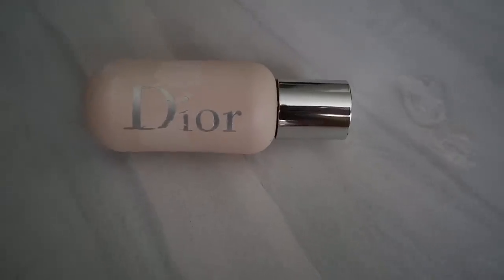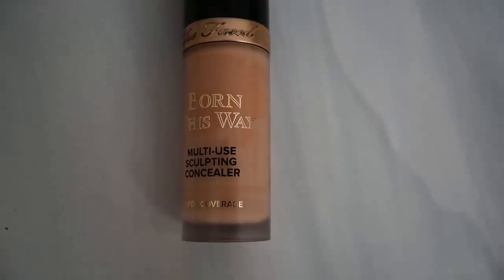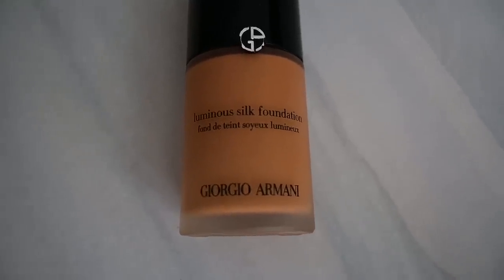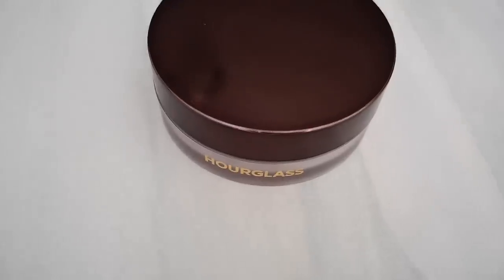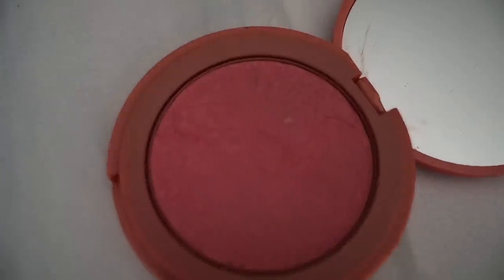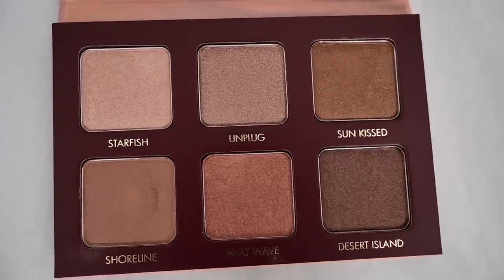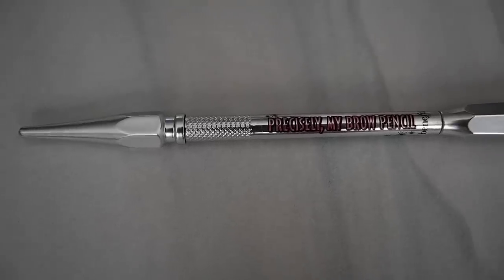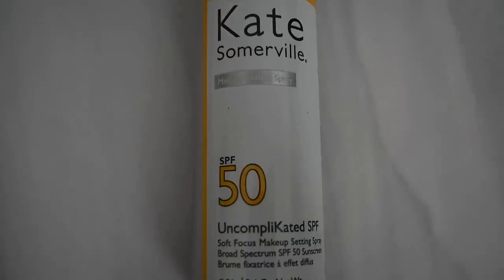Quick, Easy, & Natural Everyday Makeup routine | GRWM | Caelynn Miller-Keyes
Here is my everyday, easy makeup look without foundation! It takes me 5-10 minutes to get ready, it’s super simple, and pretty natural.

Primer - Dior Backstage
Foundation Brush
Concealer (used in the video) - Too Faced Born this Way
Concealer - Tarte Shape Tape
Highlighter - Iconic London Illuminator
Foundation - Giorgio Armani Luminous Silk
Foundation - Too Faced Born this Way
Foundation - Nars Sheer Glow
Setting Powder - Hourglass Veil Translucent Setting Powder
Blush - Tarte Amazonian Clay Blush
Eyeshadow - Wander Beauty - (linked similar)
Eyelash Curler - Shiseido Eyelash Curler
Mascara (used in the video) - Tarte Lights, Cameras, Lashes
Mascara - Tarte Maneater
Mascara - Tarte Big Ego
Brow Pencil - Benefit Precisely My Brow
Brow Pencil - (I use both, but I do like this one more) Benefit Goof Proof Brow Pencil
Lip Balm - Summer Fridays Lip Butter Balm
Setting Spray - Hourglass Veil Setting Spray
Setting Spray - Kate Somerville UncompliKated SPF 50